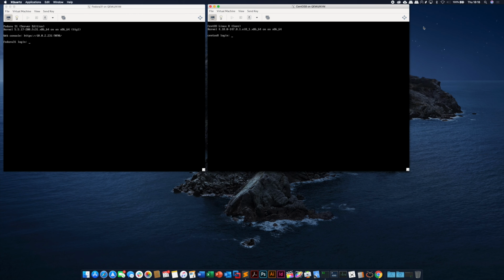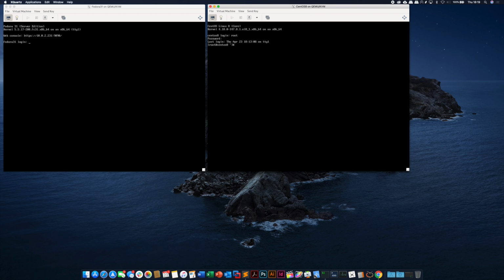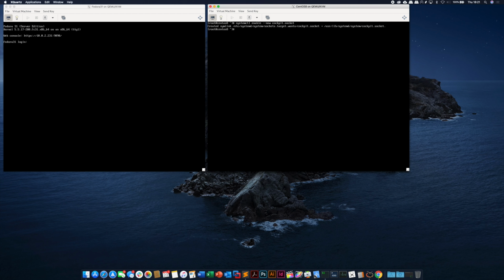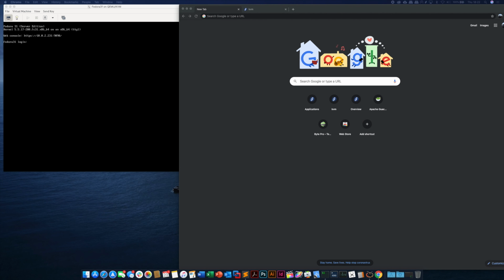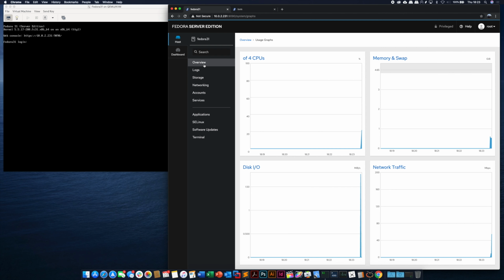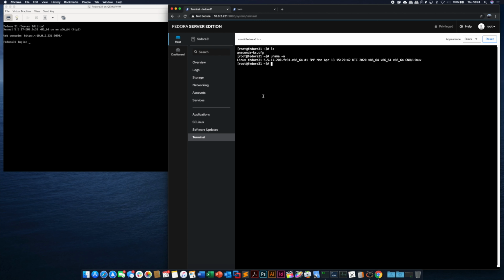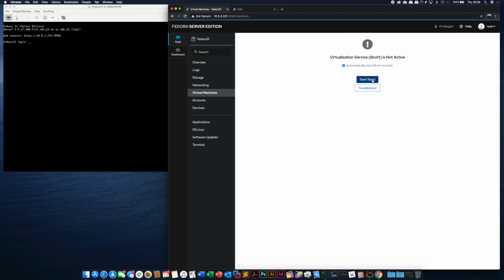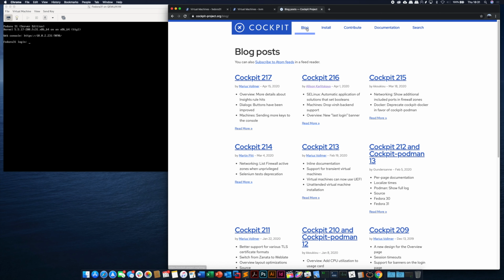Managing Fedora and CentOS 8 Systems with Cockpit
Cockpit is an interactive server admin interface and is an awesome tool for anyone looking to manage Linux systems.